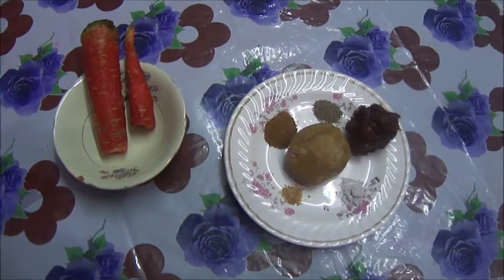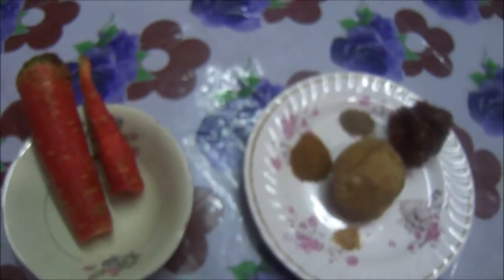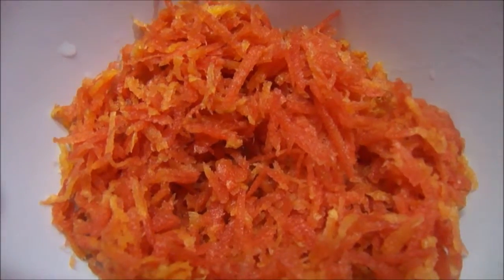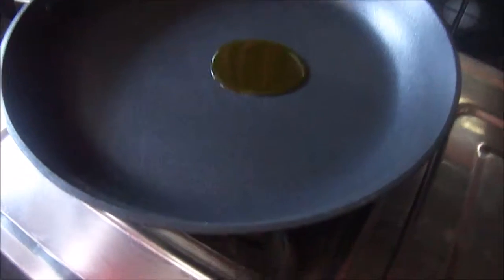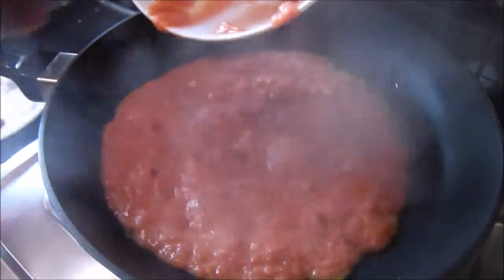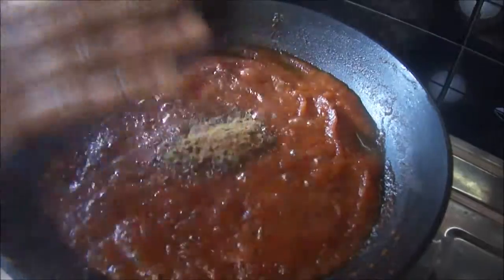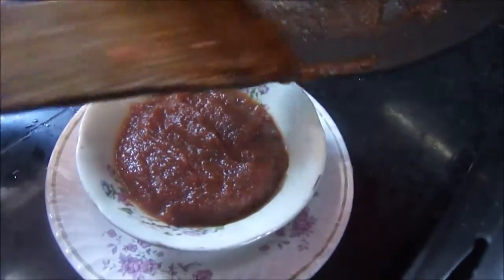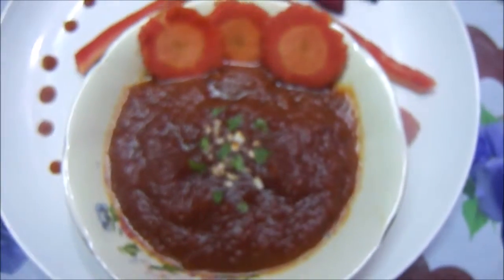sweet and savoury carrot tamarind pickle / khatta mitha gajar chatney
This gajar imli chatney/achaar has a robust mix of flavours. it's tangy, sweet with a tad bit of peppry taste and warm asafoetida flavour. very easy to make and nutritious as well. But if you wish you can add more black pepper and just a bit more tamarind pulp to make this chatni more tangy and spicy as per your liking. So when you are bored with carrot in your day to day soup and stir fry make this chatney. You can store it in an airtight container in your refrigerator upto 3 days. Any suggestions or question please  comment on the comment box..thank you for stopping by..